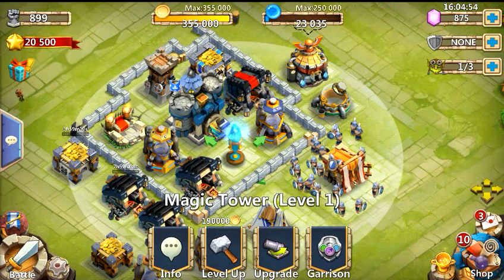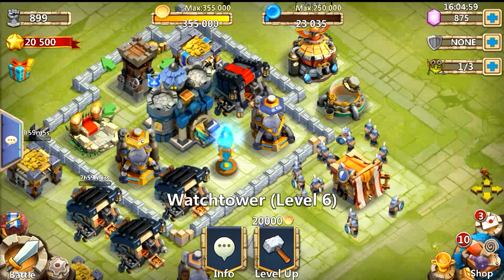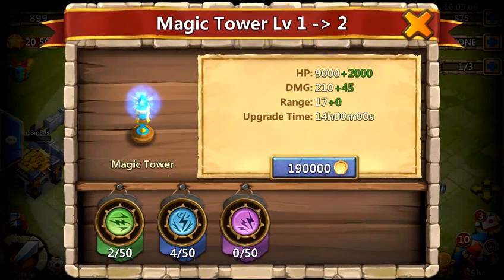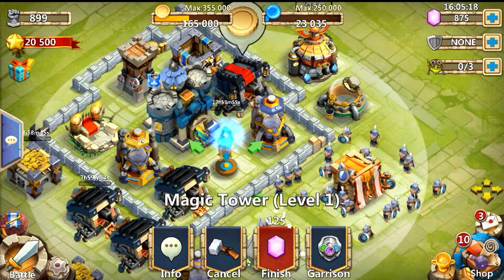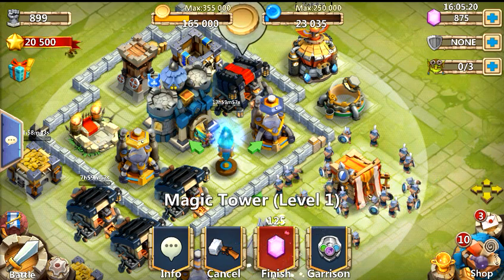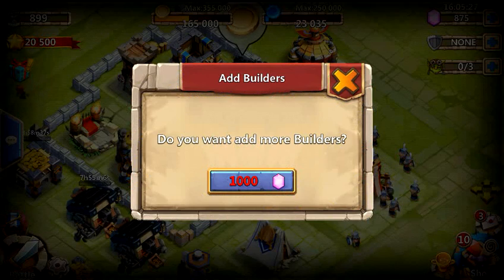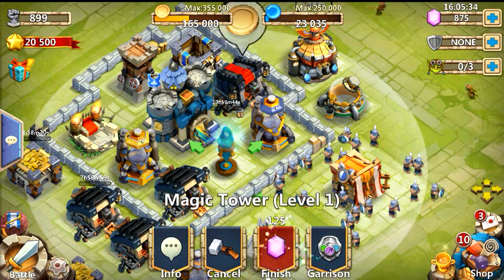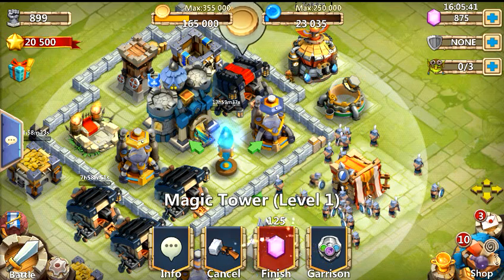Castle Clash Upgrading Level 1 Magic Tower